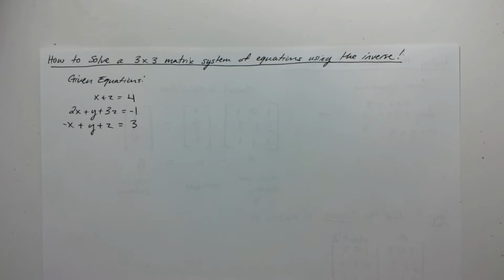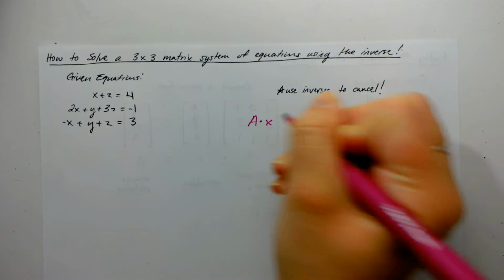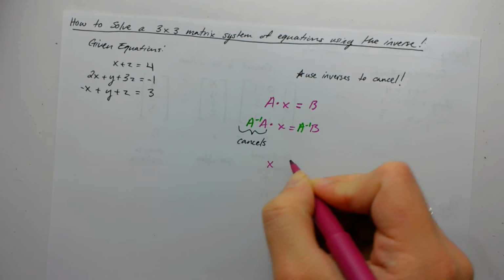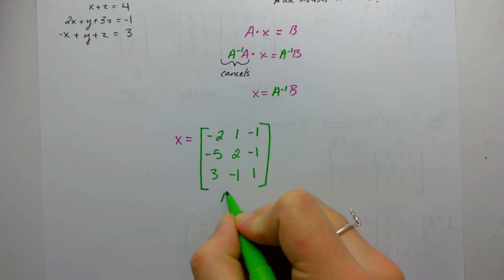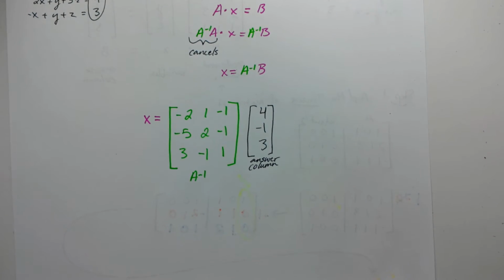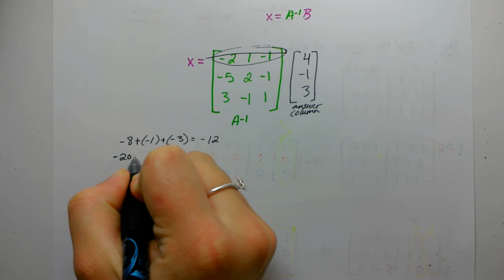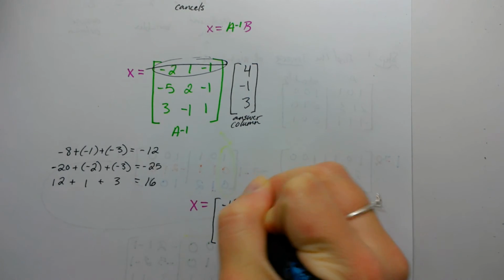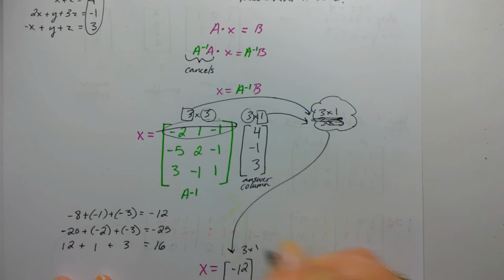Solving Matrix System of Equations Using the Inverse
Ignore the glitchy sounds, my computer is dying :') and my siblings at the dinner table lol